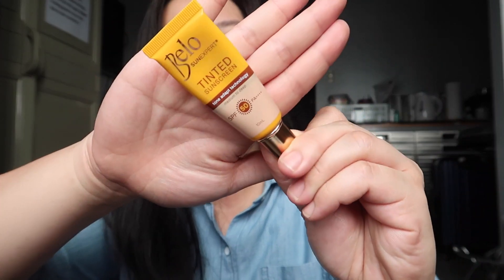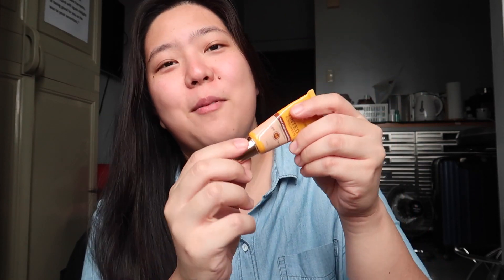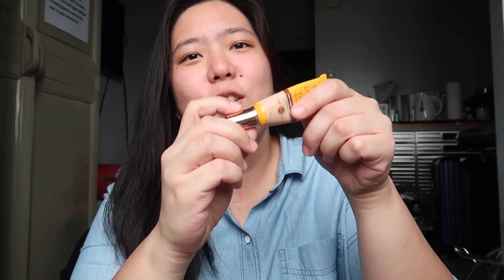BELO Tinted Sunscreen | WORTH IT BA? (Skincare Review Philippines)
Will the Belo Tinted Sunscreen work on Chinita or fair skinned people?? Find out in this review!!